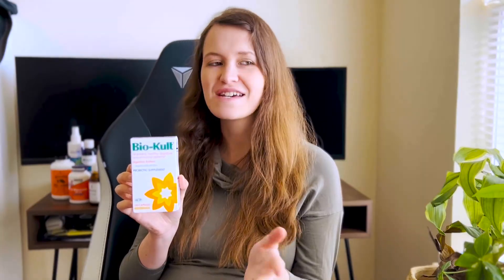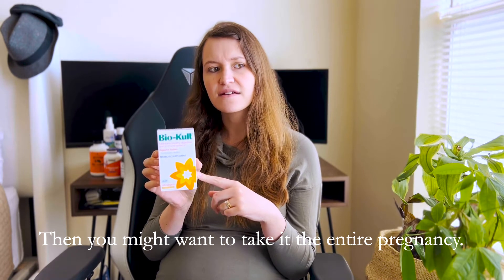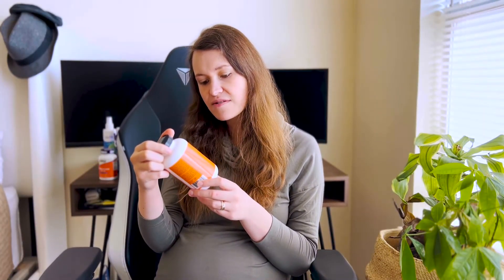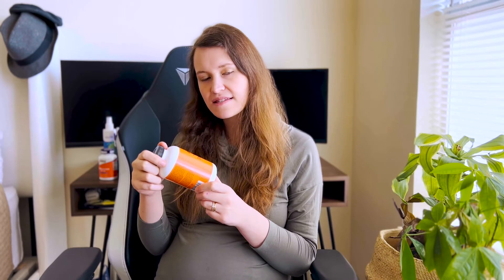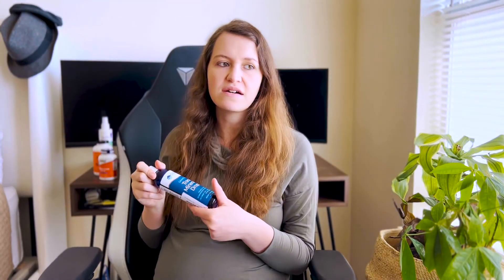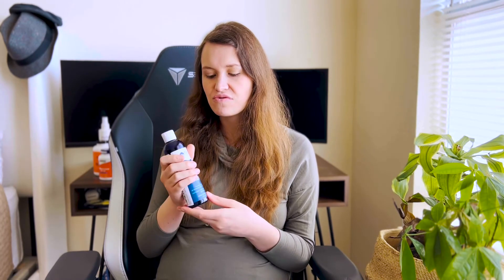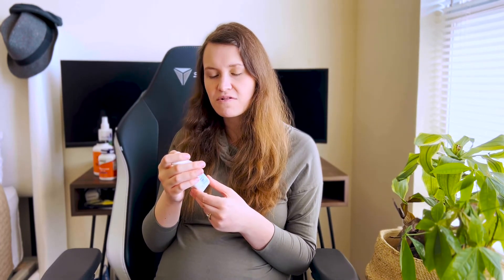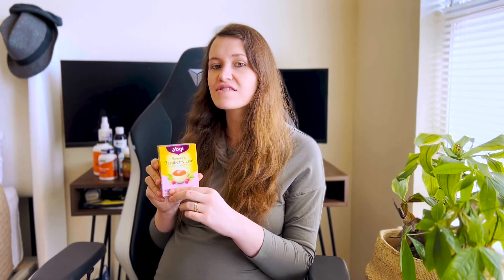Natural Pregnancy Supplements | Cod Liver Oil + More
I will be going over the natural supplements I take in combination with the Weston A Price pregnancy diet. Most or all of these supplements are food based supplements to support healthy pregnancy.